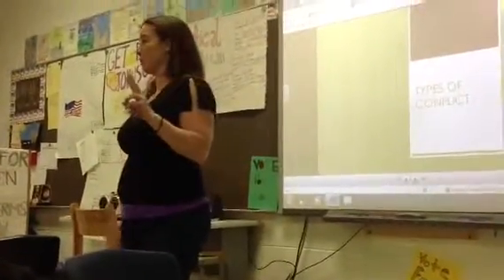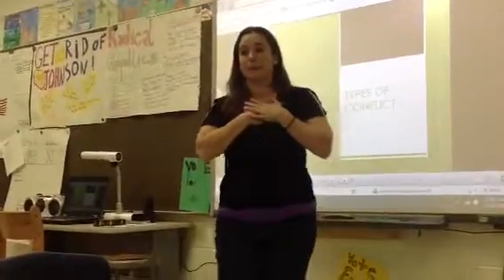Instructional Video Part I: Types of Conflict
Instruction and whole group discussion about internal and external conflict.